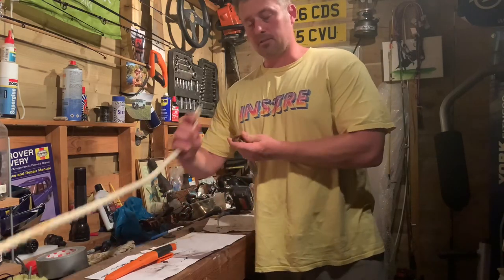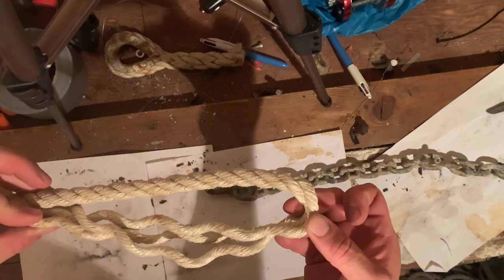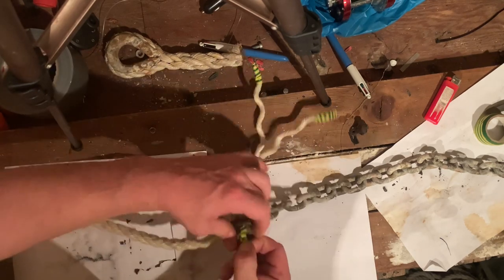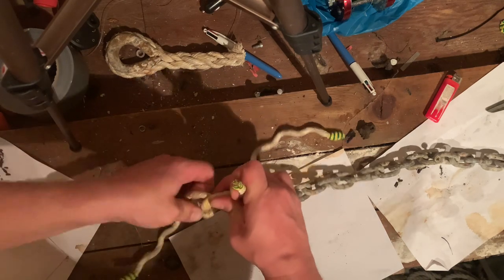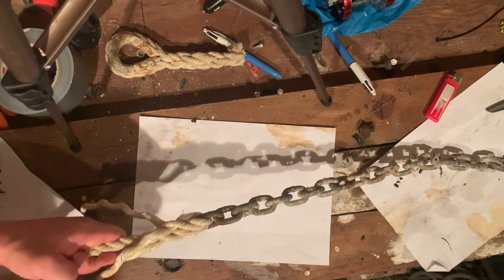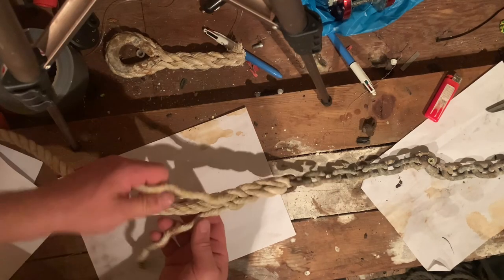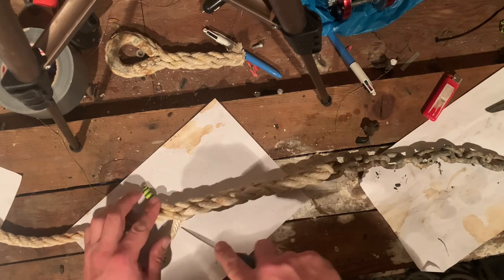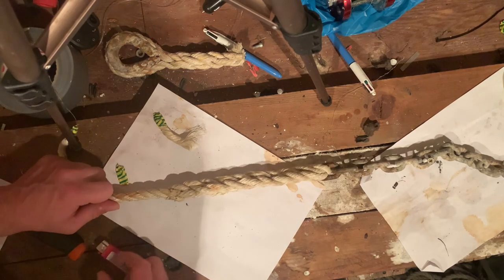Splicing an anchor rode | splice rope to chain | no tools needed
Very easy up and over method to quickly secure a chain to a rope.